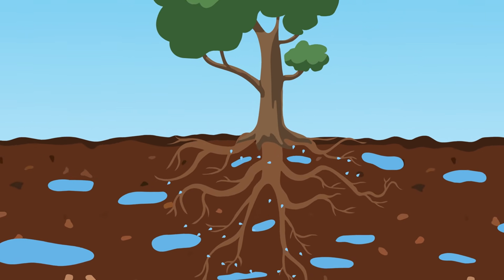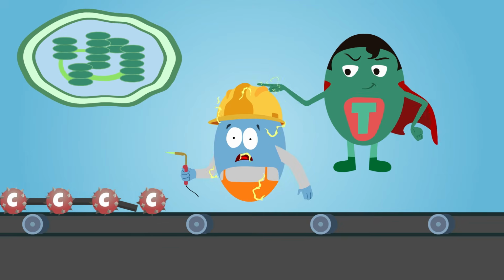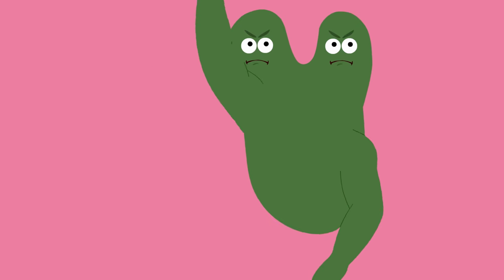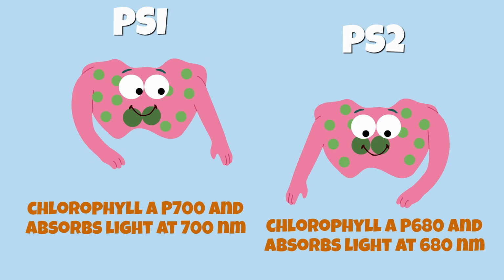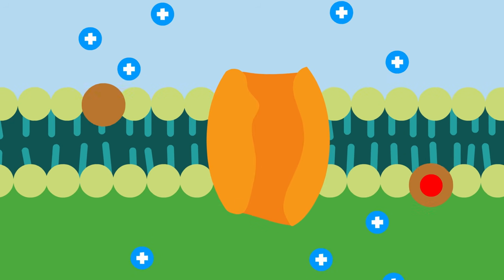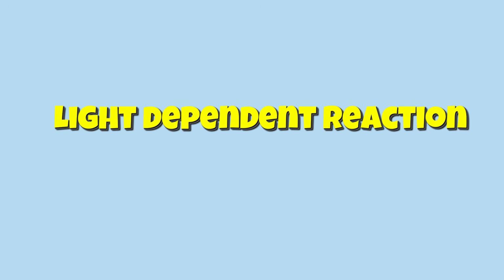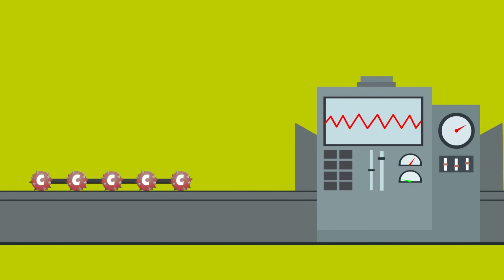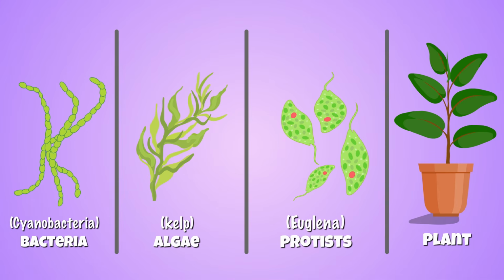Photosynthesis: The Biochemistry Behind How Plants Make Their Food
How do plants make their own food? In this video, we explain photosynthesis — the biochemical process that converts sunlight, water, and CO₂ into glucose and oxygen. From chlorophyll and light reactions to the Calvin cycle, we cover the complete process.

📚 Concepts Covered:
- Photosynthesis equation: 6CO₂ + 6H₂O + light → C₆H₁₂O₆ + 6O₂
- Chloroplasts and chlorophyll: the green machinery
- Light-dependent reactions: capturing solar energy
- Photosystems I and II, electron transport chain
- ATP and NADPH production
- Calvin cycle (light-independent reactions): CO₂ → glucose
- Why photosynthesis is essential for all life on Earth

⏱️ Chapters:
0:00 How do plants make food from sunlight?
0:30 The photosynthesis equation
1:00 Chloroplasts: where photosynthesis happens
1:20 Chlorophyll: the green pigment that captures light
1:50 Light-dependent reactions: Photosystems I and II
2:20 Electron transport chain → ATP and NADPH
2:50 Calvin cycle: turning CO₂ into glucose
3:20 Why photosynthesis matters for all life